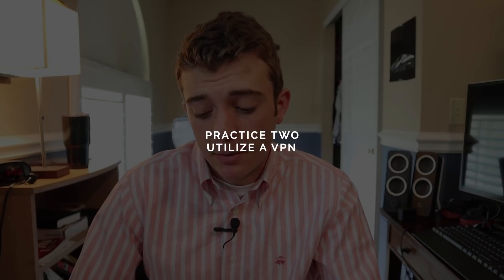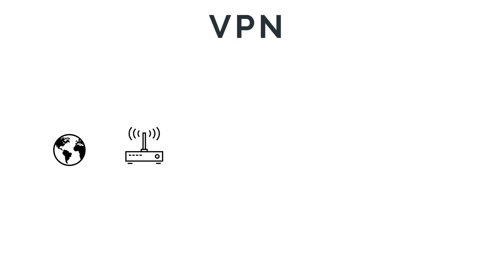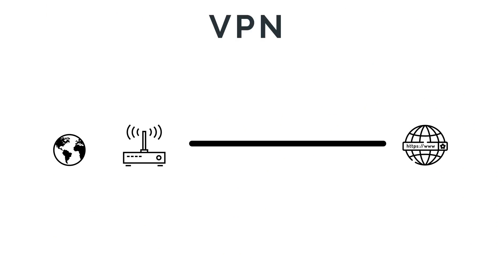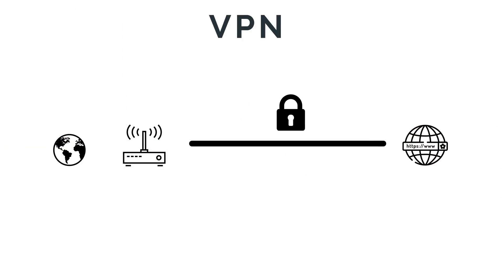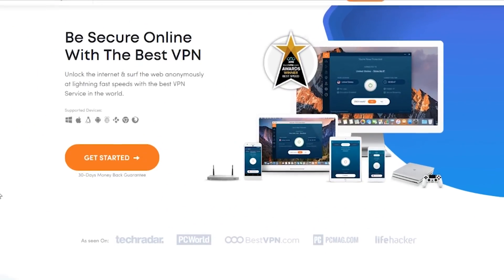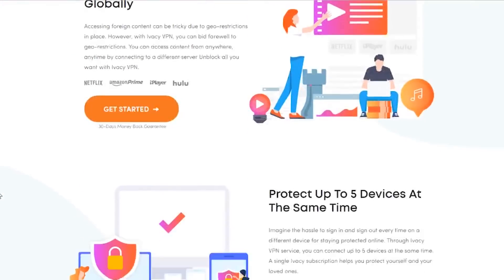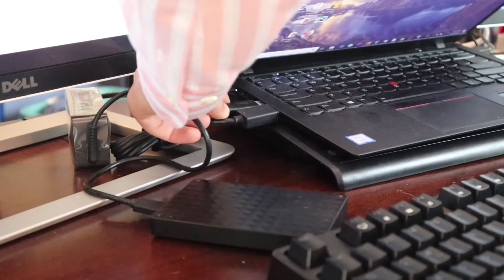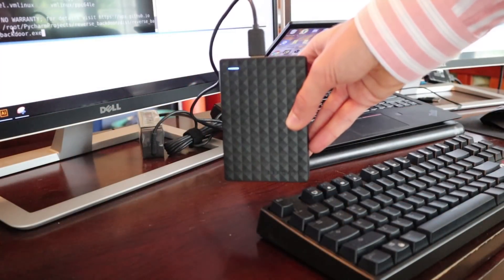5 Cybersecurity Tips for the Average Tech User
Today I present 5 cybersecurity tips all tech users can implement today.  Whether you are interested in the security industry itself or you are just someone who wants to enhance your online saftey, these 5 simple and easily configurable security tips are one step towards a more "secure" direction.

Five Cybersecurity Tips:
1) Use a Password Manager
2) Utilize a VPN
3) Walk away from computer when logging off
4) Implement an adblocker
5) Backup your personal data & files (offline backups)

Important Timestamps:
1:35 - Practice One:  Password Managers
5:31 - Practice Two:  Utilize a VPN
8:12 - Practice Three:  Log off computer when walking away from desk
9:11 - Practice Four:  Utilize an adblocker
10:29 - Pratice Five:  Backup your data

I hope you find this video useful in your learning process.

For people interested in getting started with a VPN, I recommend starting out with Ivacy:

For a offline backup, I always recommend an external hard drive, such as the Seagate 1 TB Hard Drive
Seagate 1TB Portable Hard Drive